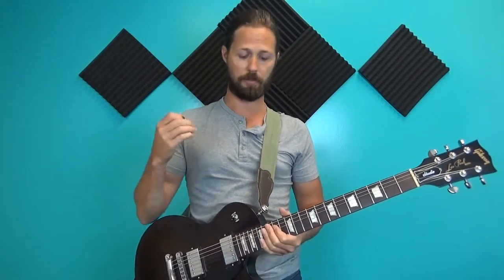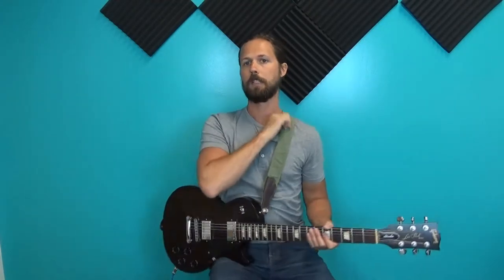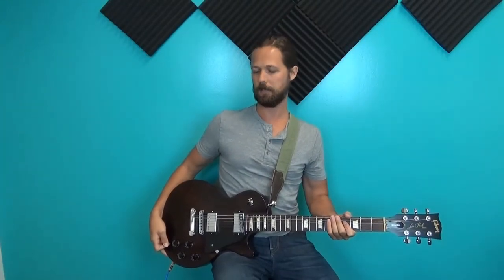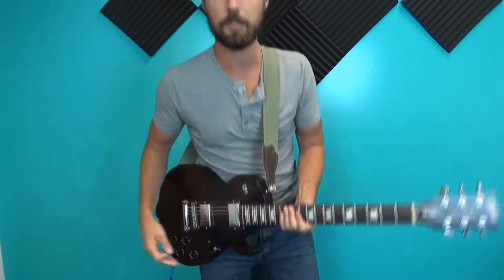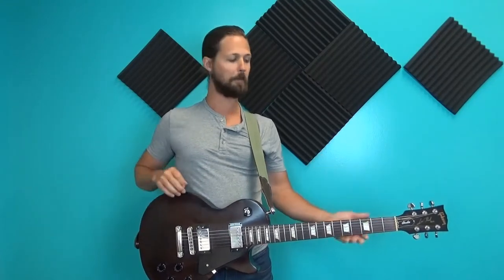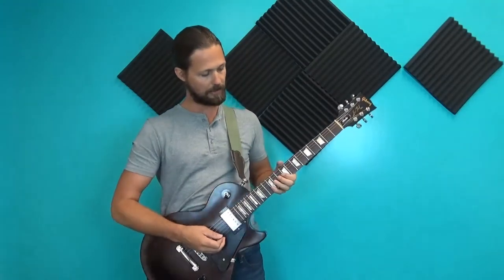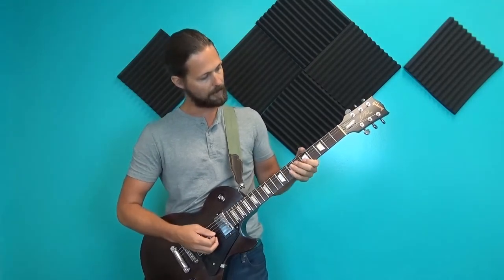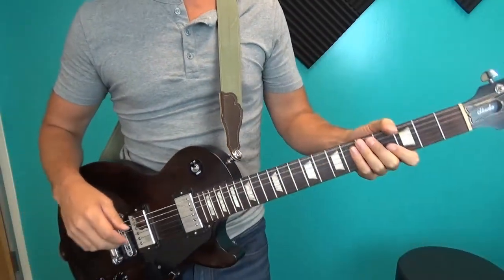5 Pro Tips for Using a Guitar Strap | Guitar Lesson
Using a guitar strap for the first time while you stand up to play guitar can be very difficult.  These 5 tips are here to help.  Thanks!

HOW TO PLAY ANY SONG ON THE GUITAR!